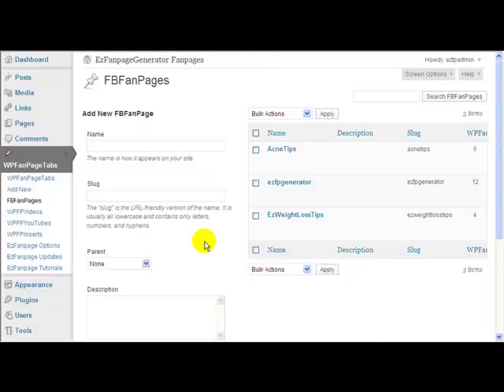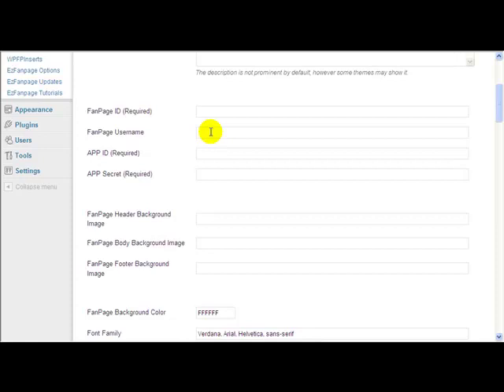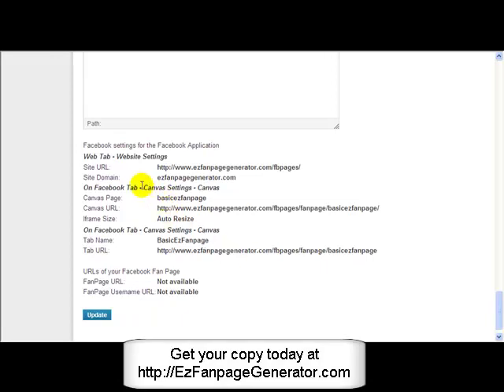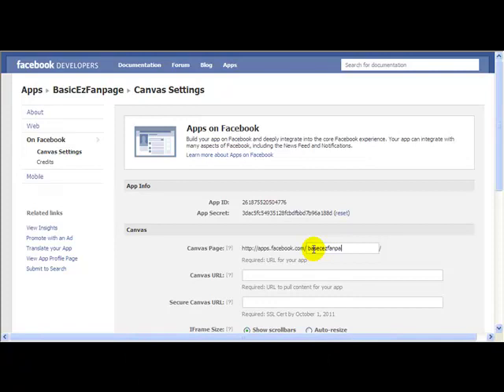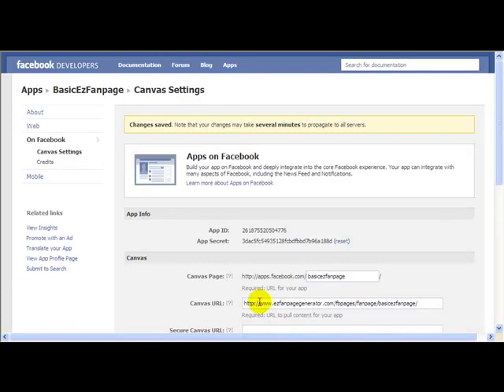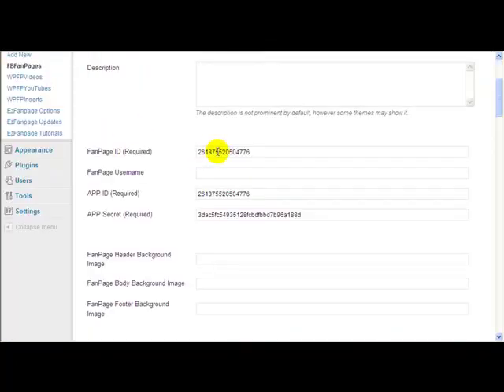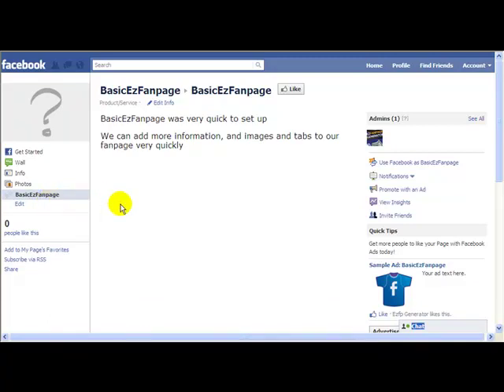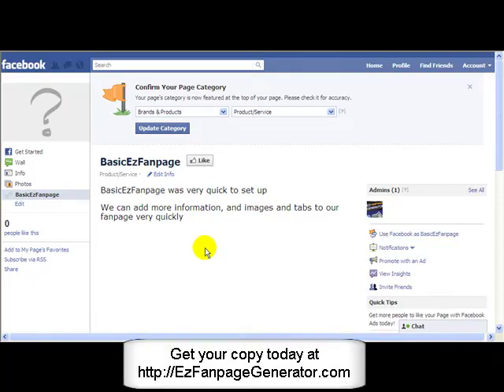EzFanpageGenerator V2 - Creating Your Fanpages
- EzFanpageGenerator makes setting up your Facebook Fanpages very simple and guides you through the whole process. It's quick and easy to create awesome loking fanpages with EzFanpageGenerator.